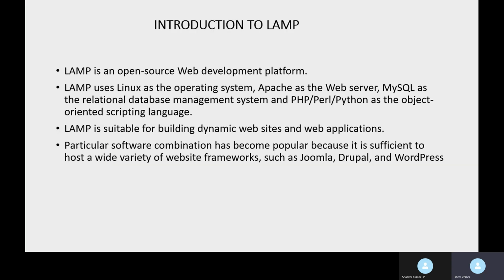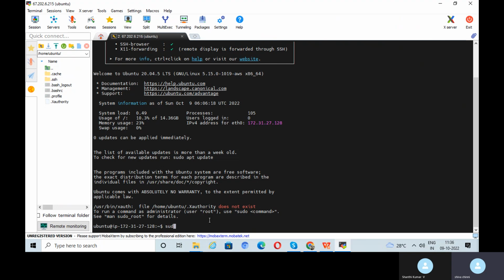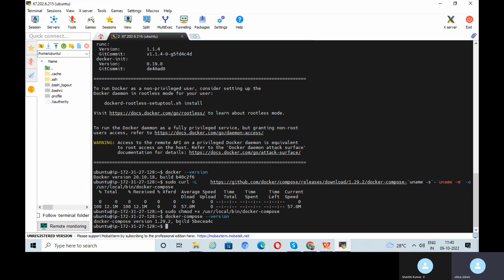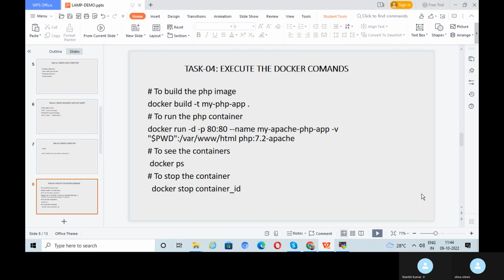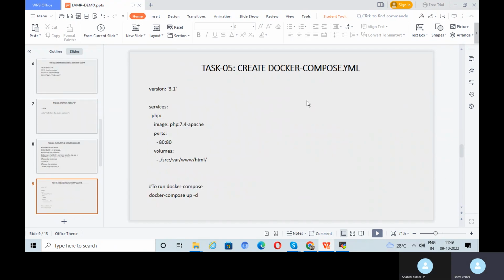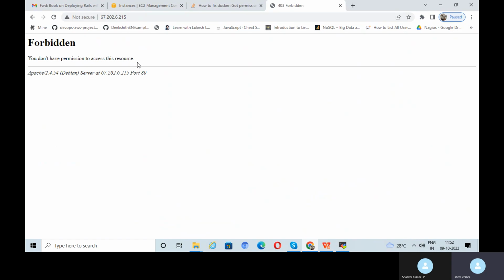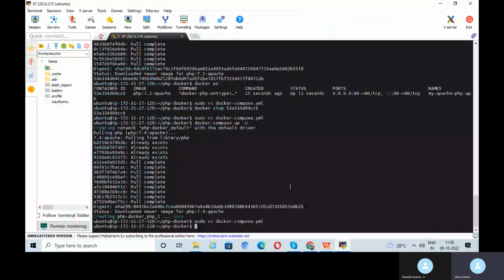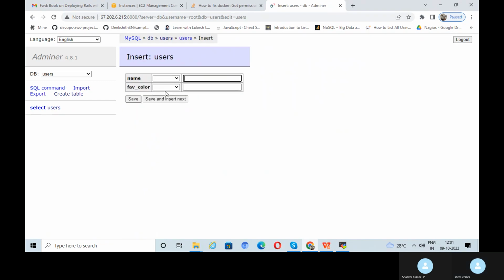7-LAMP-Docker-DPOC-04-SivaKrishna-09-10-2022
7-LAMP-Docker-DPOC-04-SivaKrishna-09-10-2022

4 to 6 months you will be coached for AWS/AZURE Cloud and DevOps infrastructure tasks.

Configuration Management
Automated Testing
Monitoring and Logging
Deployment Automation
Infrastructure as Code
Database Management
Service Orchestration
Microservices Architecture
API Management
Distributed Systems
Infrastructure Automation
Continuous Delivery
Cloud Infrastructure
Cluster Management